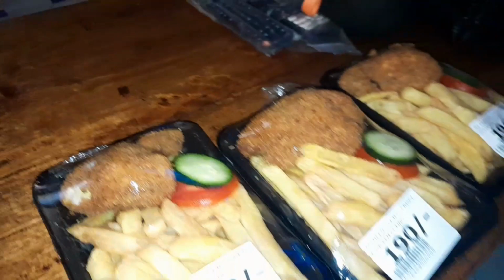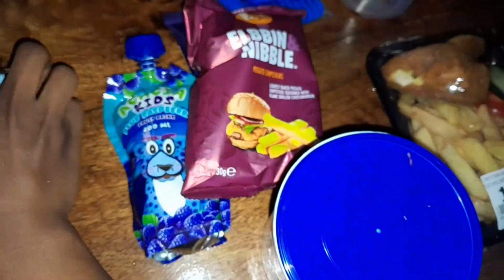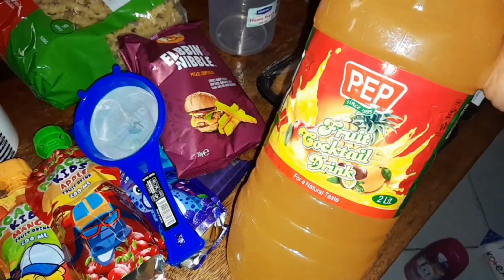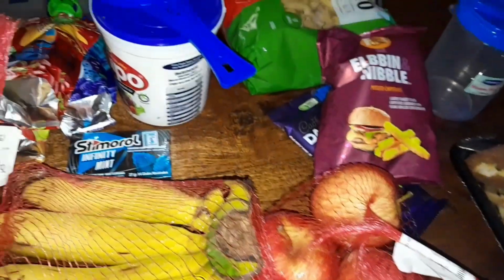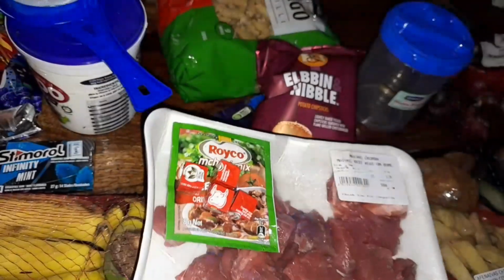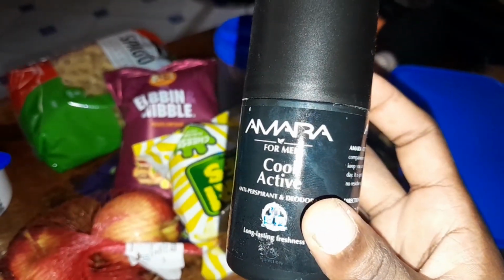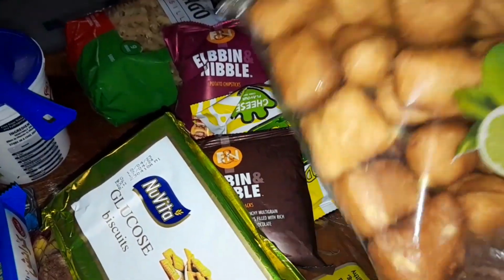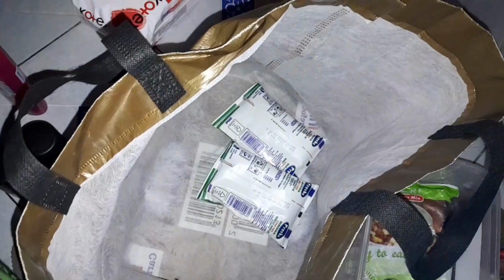Life in Ukunda, Diani. Dinner at Havana Restaurant, Diani, Shopping haul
Music

T&Sugah- Lost in the middle
Clarx & Laney- Forever finally ends
Guy Arthur- Spend it all